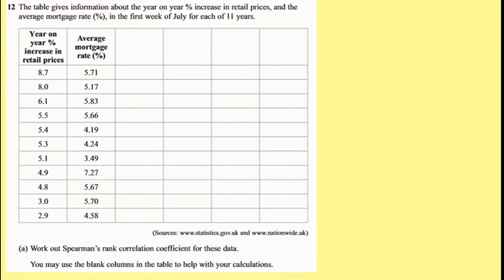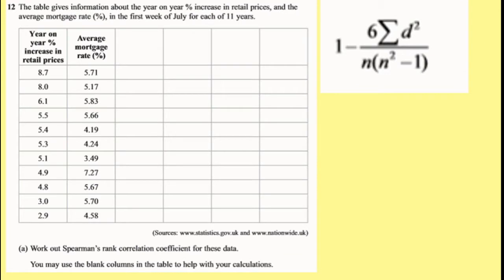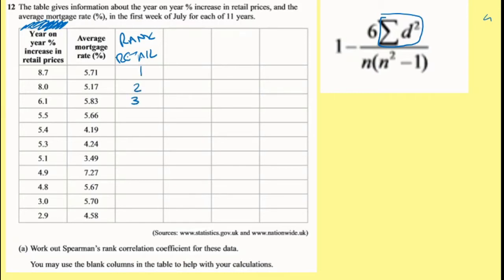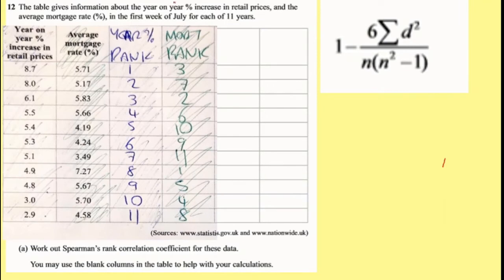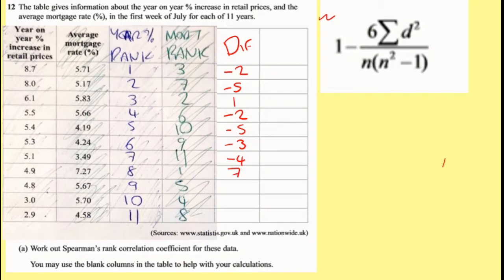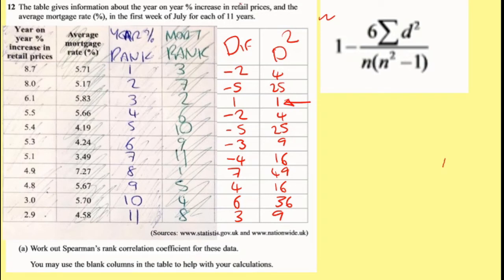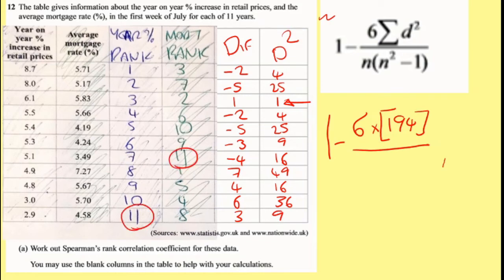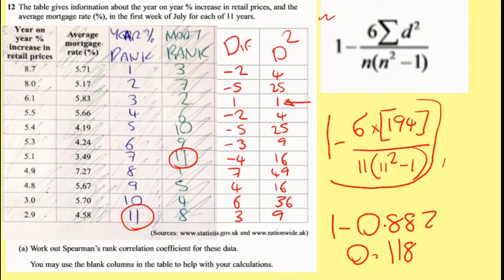June 2011 Stastics GCSE Paper Q12 Spearmans Rank Coefficient